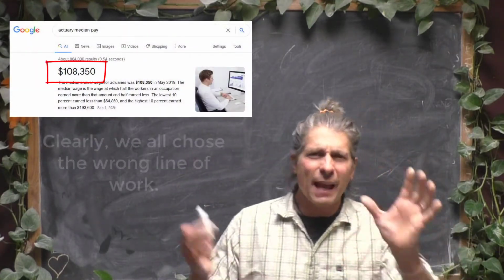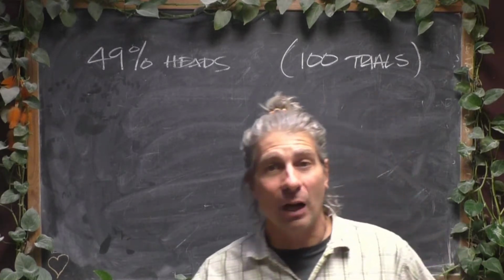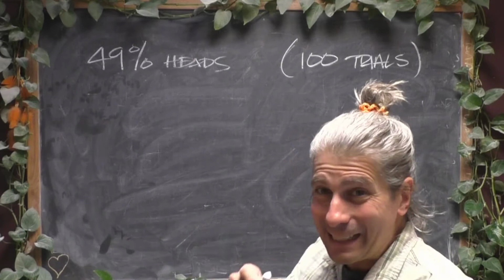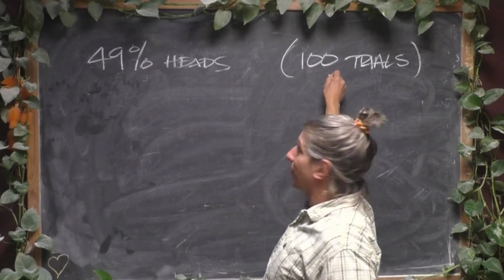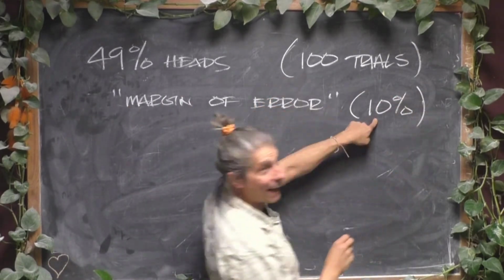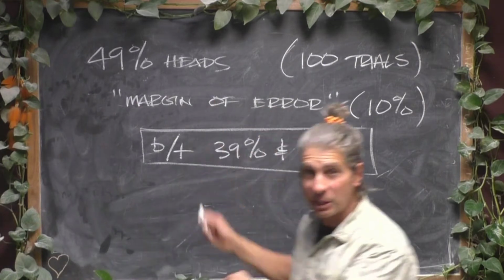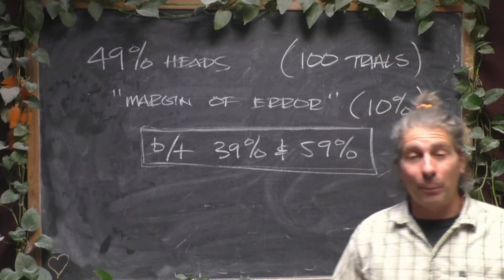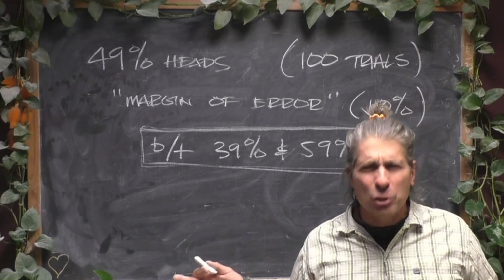MTH 243, Day 1 (Video 4 of 4)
After this, give the homework a shot!